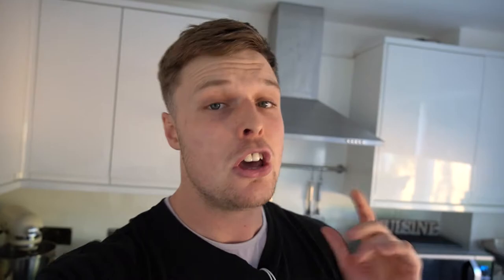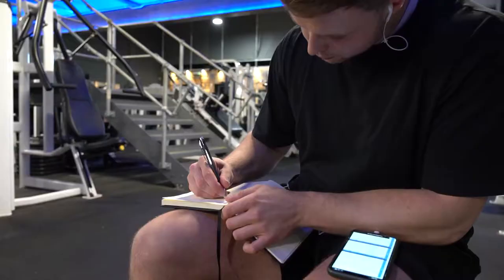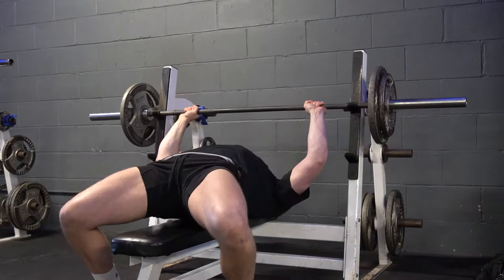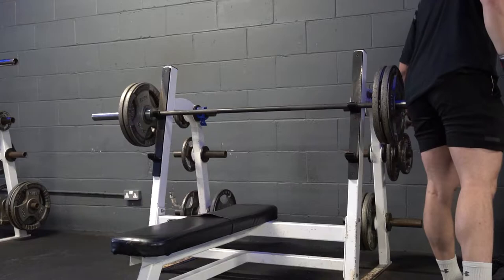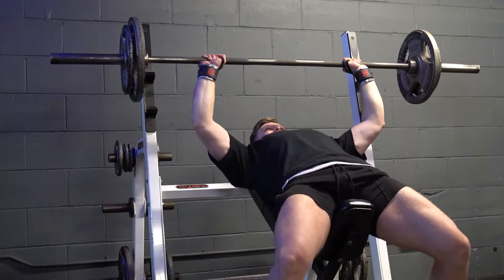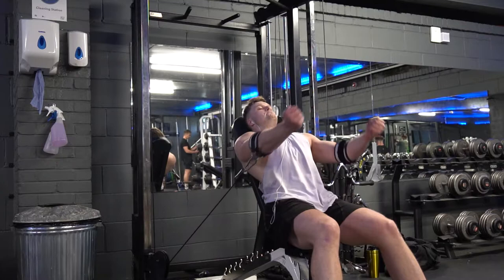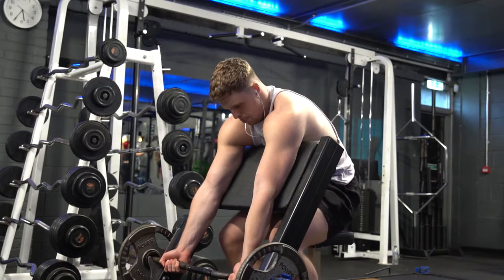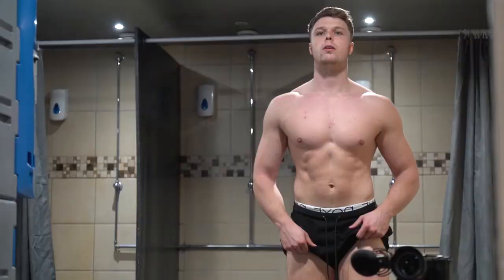Full Workout I Do To Build BIGGER Chest | Physique Update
Full chest workout I do to build a bigger chest

The channel is heavily based around a healthy and active lifestyle to promote fitness for gamers and generally anyone who enjoys fitness, with elements of adventure, traveling, and challenges! Basically, a journey through my life!

Welcome to the Rory Willicombe YouTube channel! I'm a vlogger from the Southwest of England in the UK focusing on fitness, self help, lifestyle change and guiding people to find success in achieving their goals! The videos I make will include topics such as challenges, weight training, workouts, travel, getting healthy, gym tutorials, and more. I'm also a gaming influencer. I currently stream games on Twitch and want to show other gamers that anyone can do it whether that be losing weight/fat, eating well, counting calories, tracking macronutrients (protein, carbs, fats), shredding, gaining muscle, getting abs, training at home or at the gym, etc. Thank you for joining me on this journey!